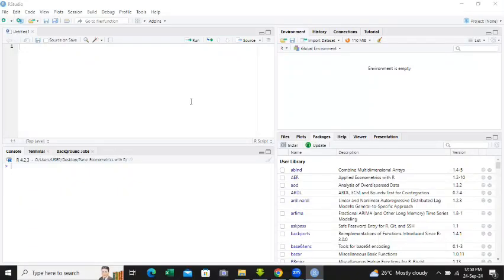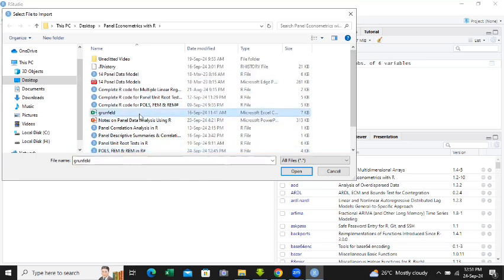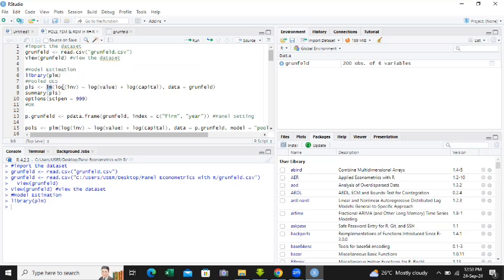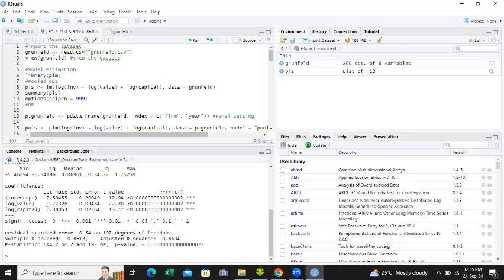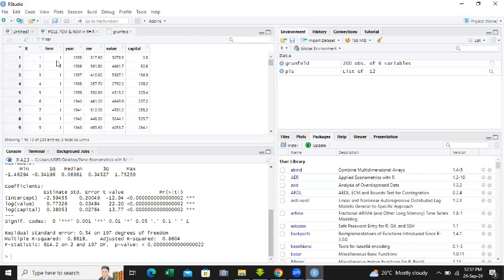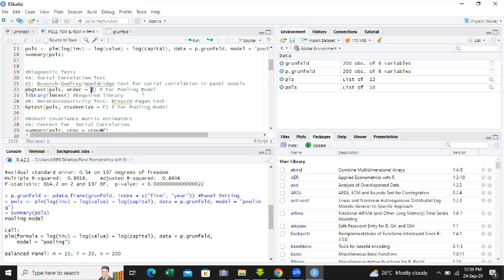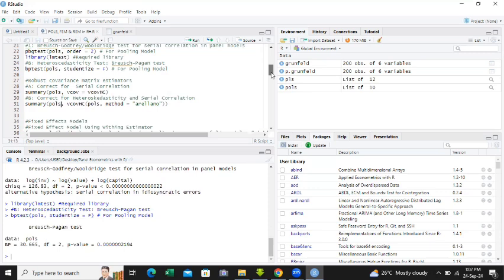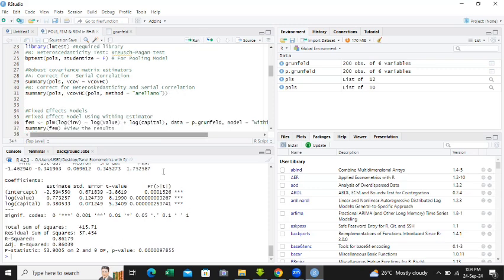Lecture 3: Estimating Pooled Model in R